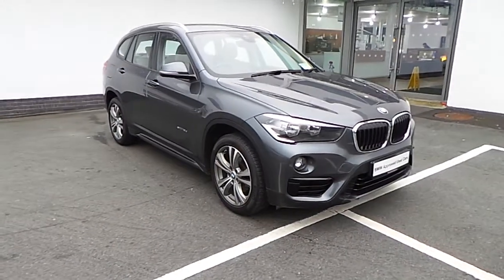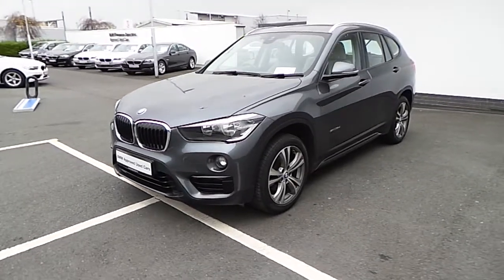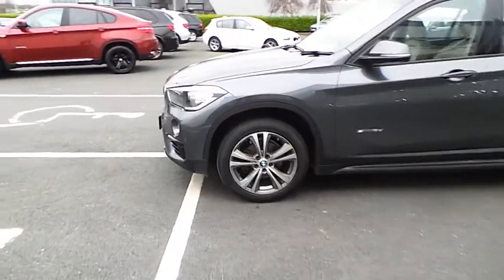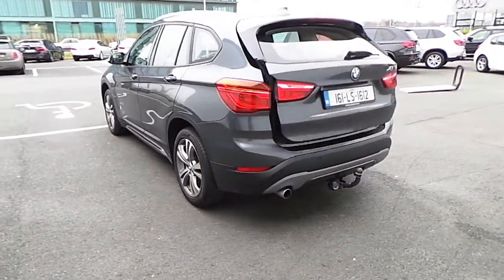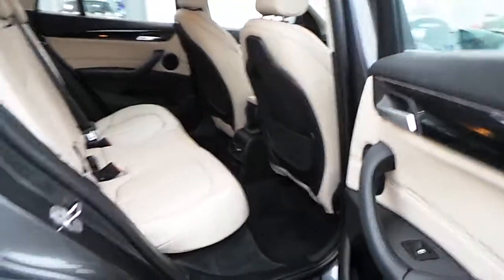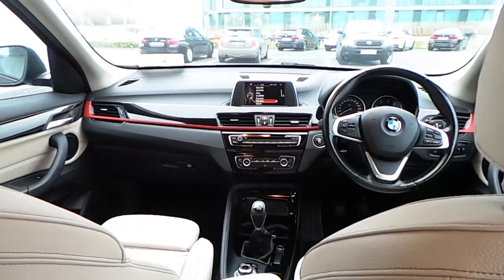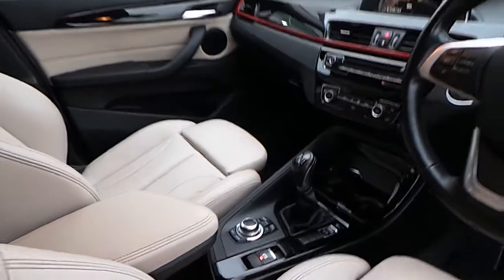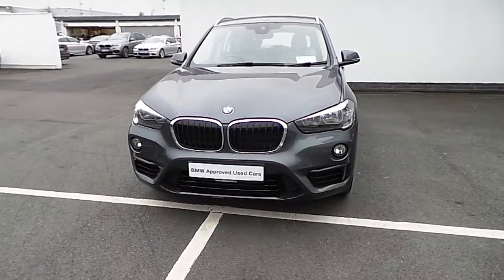161LS1612 - 2016 BMW X1 sDrive18d Sport 26,950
Here is a video of our 161LS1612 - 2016 BMW X1 sDrive18d Sport 26,950. Please contact Darragh to arrange a test drive today. N. Conlan  Sons BMW  Limerick 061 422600